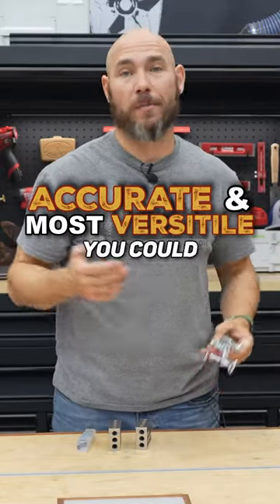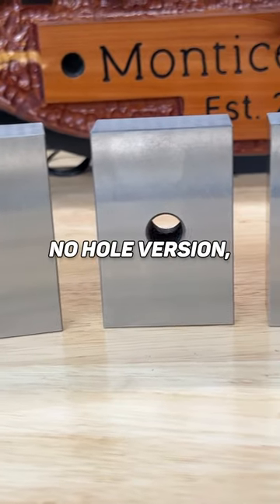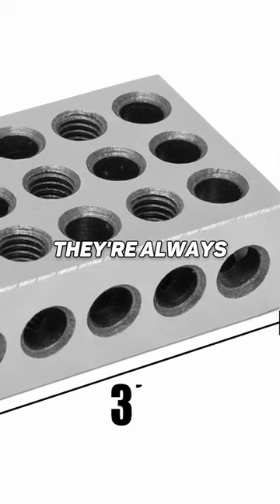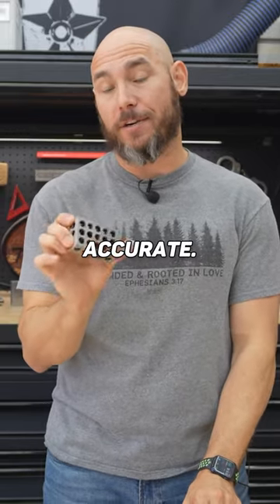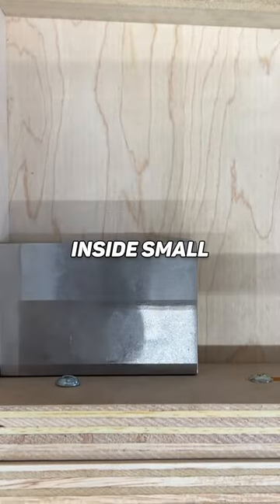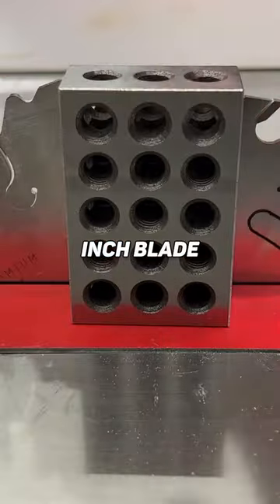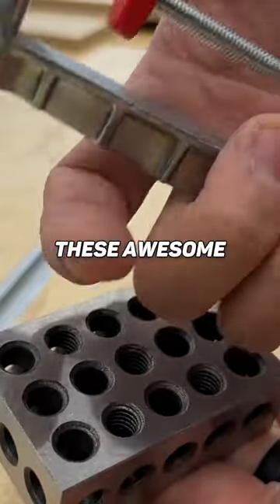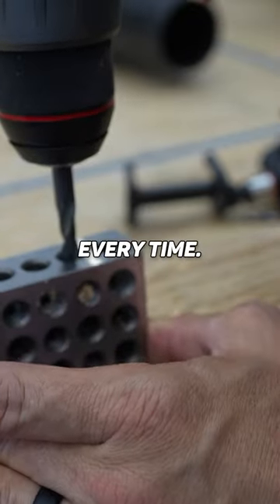The Perfect Tool!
Every woodworker should have this tool!  The 123 Set Up blocks are extremely accurate and have multiple uses in the Woodshop!